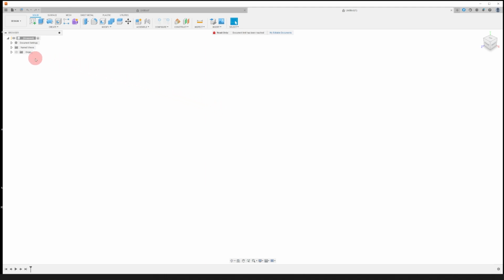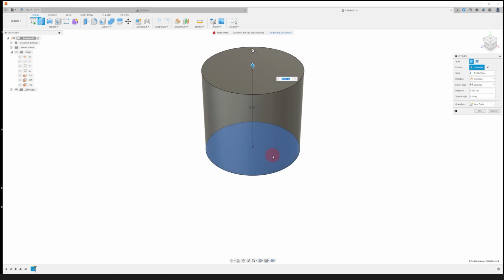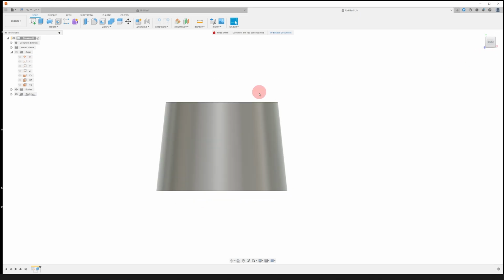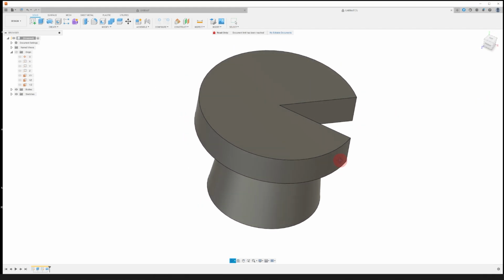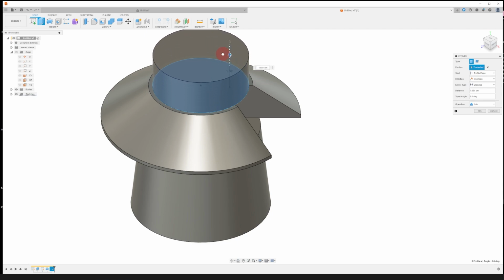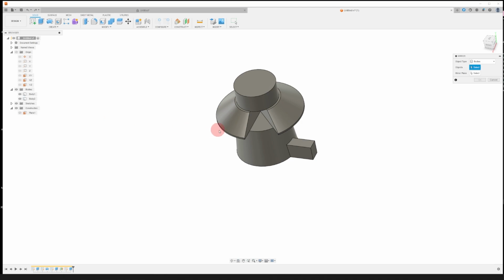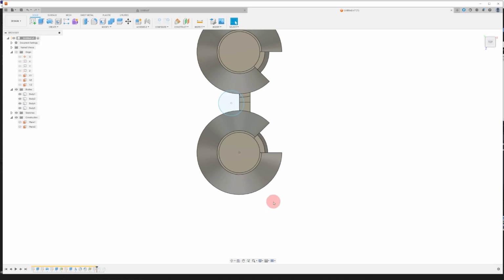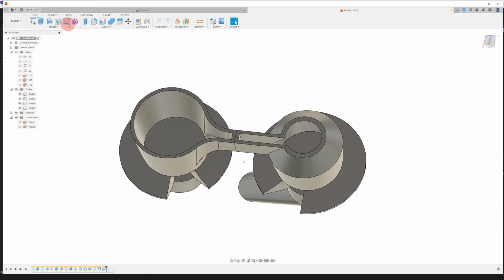Fusion 360 Tutorial for Absolute Beginners - 2025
0:39 Extrusions
2:40 Views/ Rotation
3:50 Revolves
7:31 Planes
8:43 Mirror
9:27 Fillet/ Chamfer
10:30 Lofts
11:40 Shell